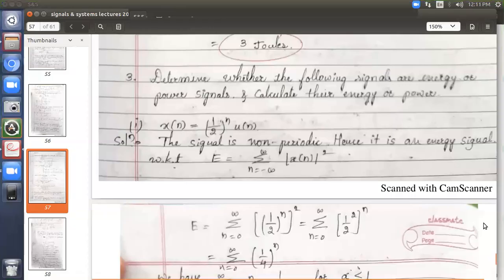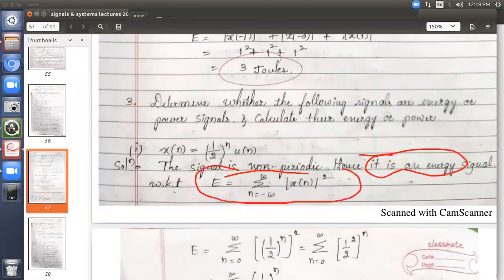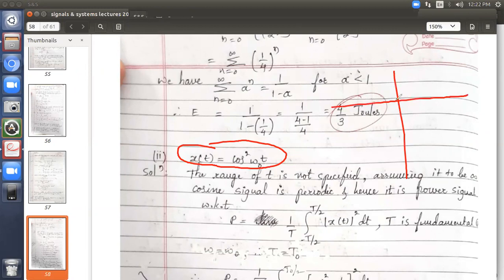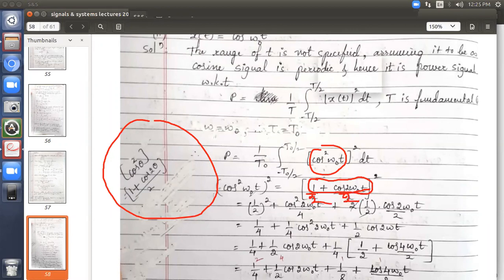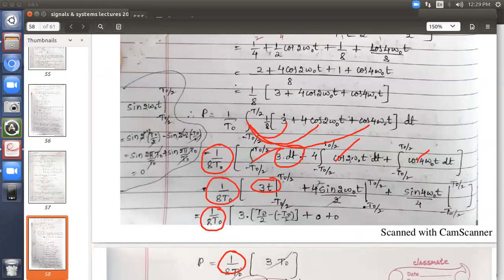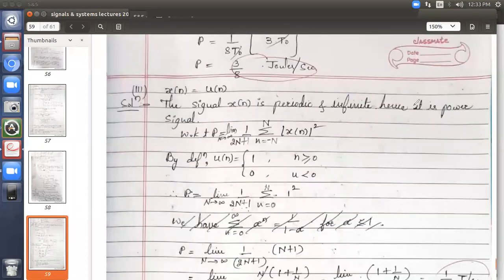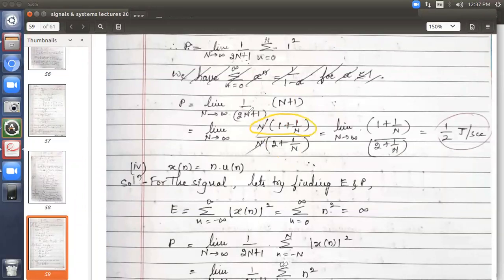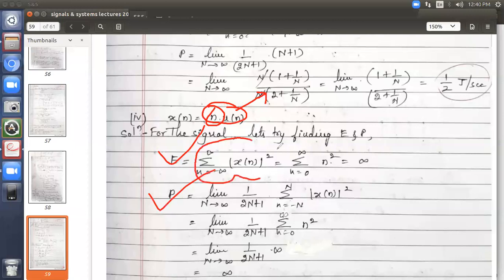Signals and Systems Lecture 19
Problems on Energy and power signals